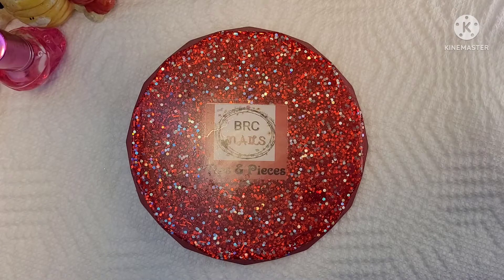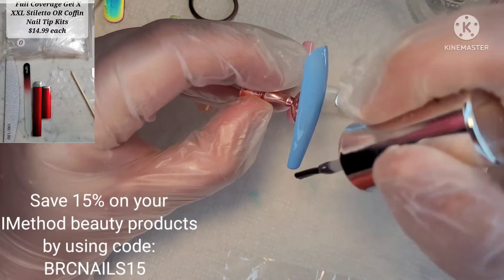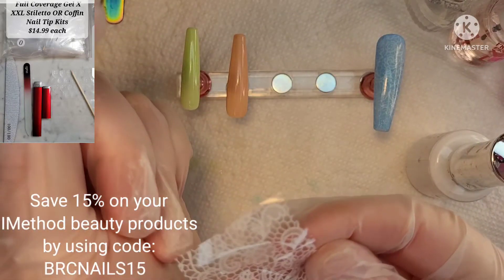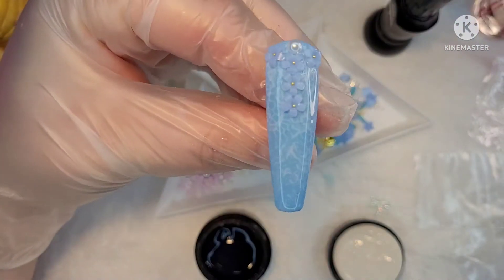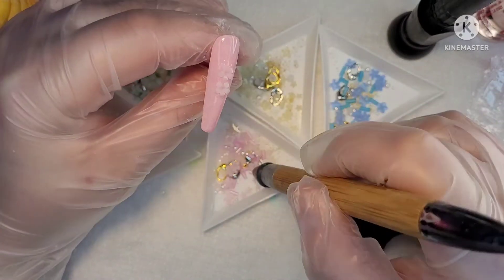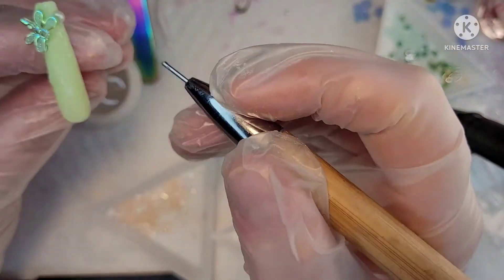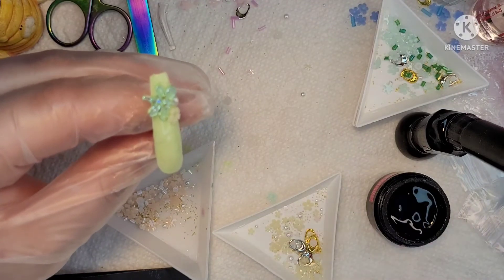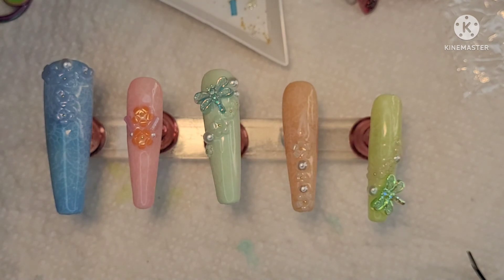UV Color Changing Flowers Macaron Lace Set/Beginner Friendly/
👋🏵🌼Hello Dahlings. Today's video is is a super easy beginner friendly set. I used iMethod beauty uv foil gel. Use my Ambassadors code: BRCNAILS15 to save 15% on your iMethod Beauty order.
🛍There's so many different types of products on our website theres something for everyone. We've got kawaii, designer, piercing kits and dangles, metal pieces, pearls, faux shell pieces and sooooo much more.

My old IG link is mine again!! Please follow and I'll follow back. Here's the channel page link:

Please🙏🏼 join our Facebook group. Invite✉ anyone that would be interested.  Self promotion is a must! No🚫 negativity and no🚫 bullying. Here's the link🔗 if you're interested:

Products I use a lot:

link for the BURANO kit from Amazon which includes their 168W nail lamp that I'll be using from now on:

If you use my link I get a little kickback so please consider it.